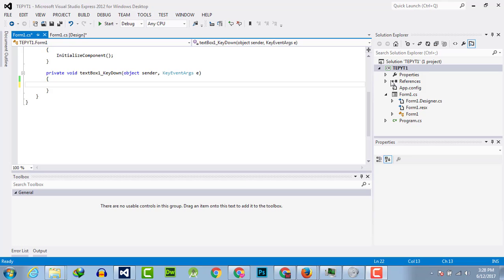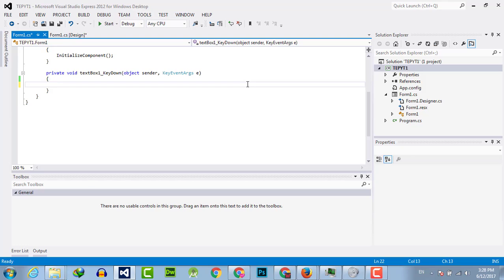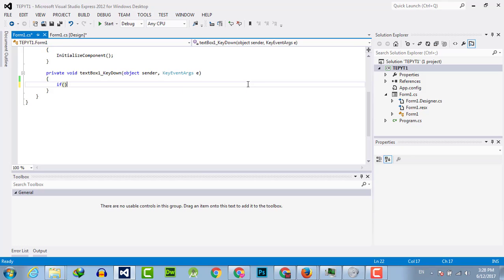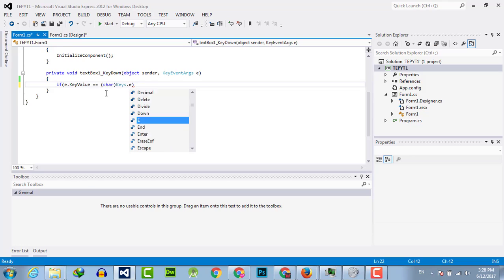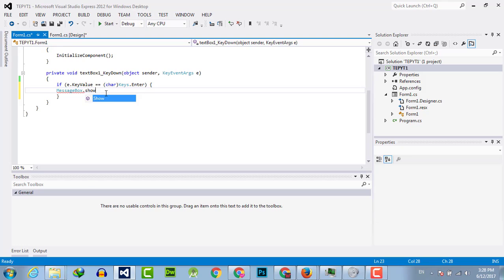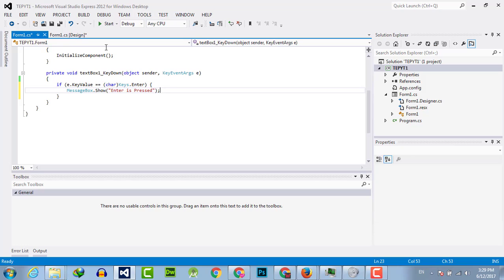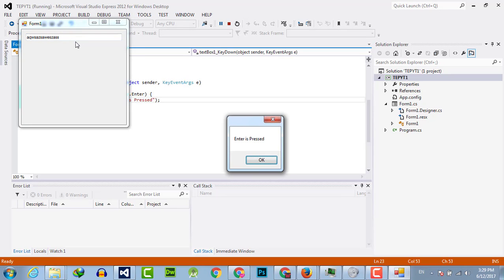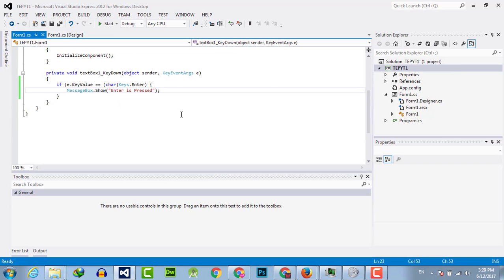065 - How to detect when the Enter Key Pressed in C#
Hey Everyone in this tutorial I will tell you about, how you can detect when enter is pressed it's useful when you are developing point of sale software and want to perform specific task when enter key is pressed, by this video you will learn how you can handle the enter when it's pressed.